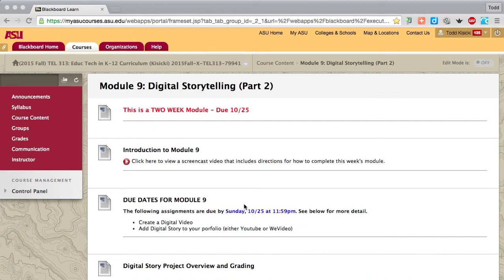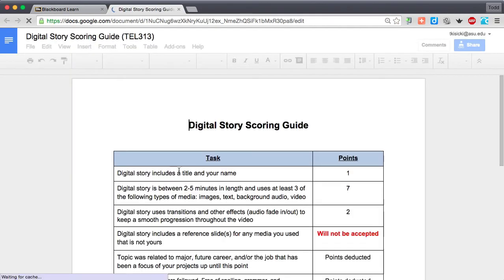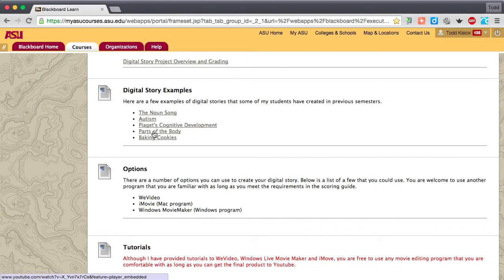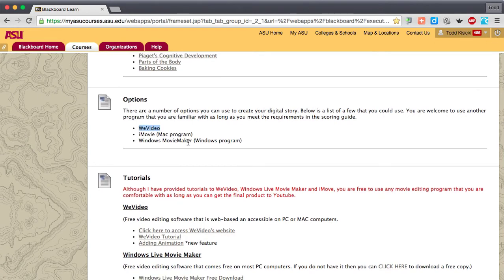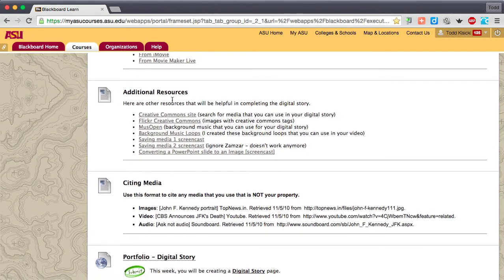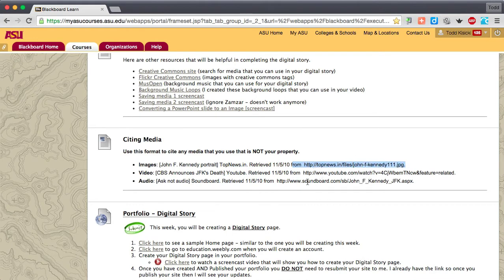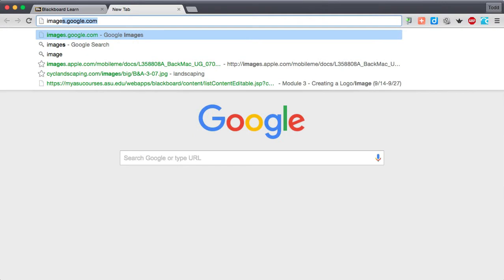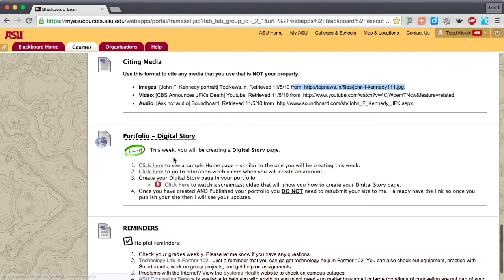TEL313 Module 9